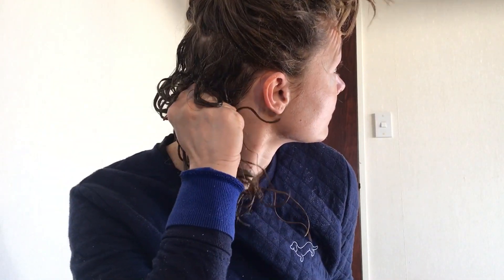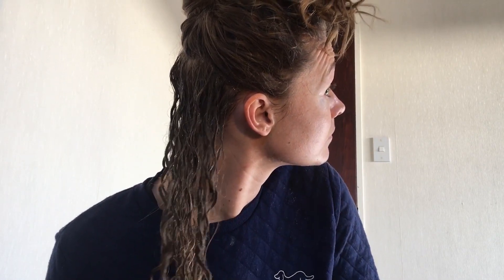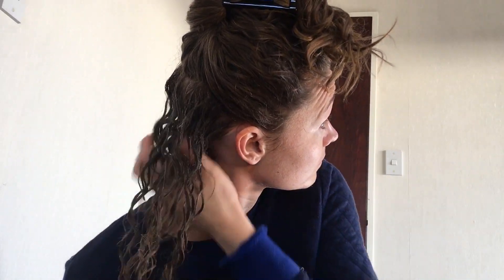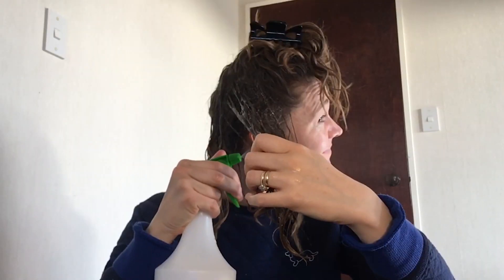Curly Girl Day 2 Refresh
Curly girl method day three refresh.

Products Used:
* Merino Aloe Vera Gel
* Helena Professional Super Hold Clear Gel
* La Coupe Arfan Oil Smoothing Conditioner Revitalising

If you have any Question * Tip * Recommendation * Idea you would like me to try - Please post them in the comments